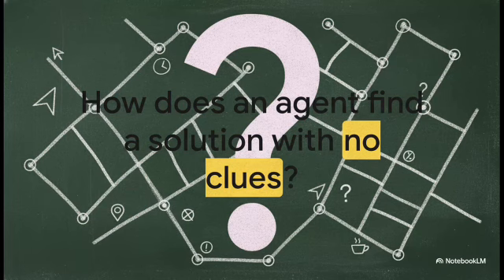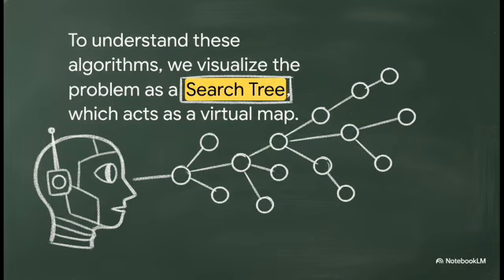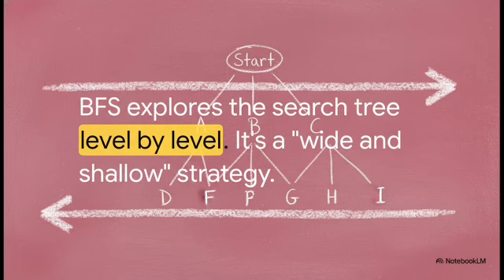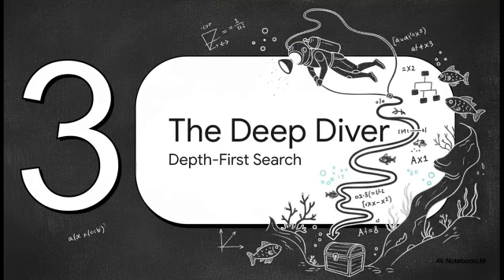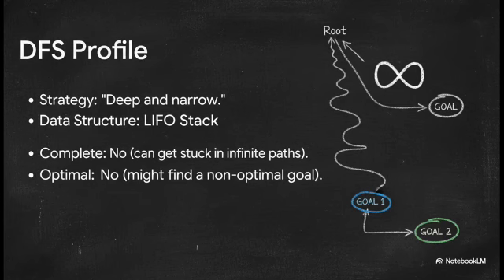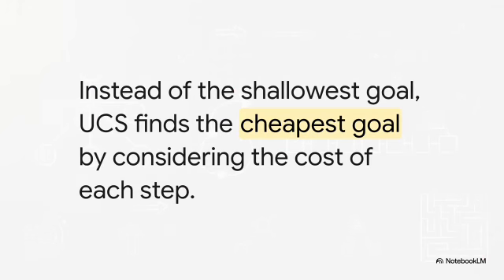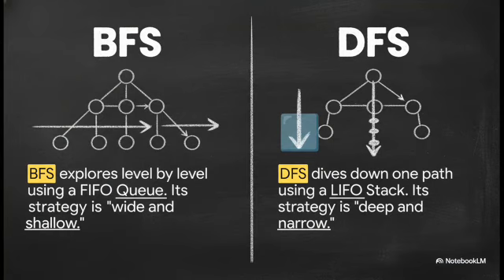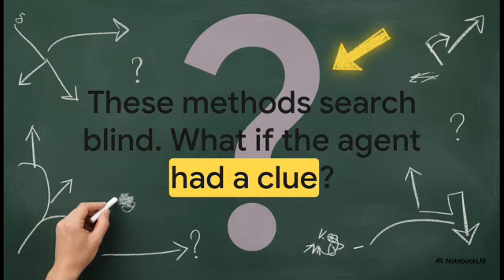The Search Tree Model